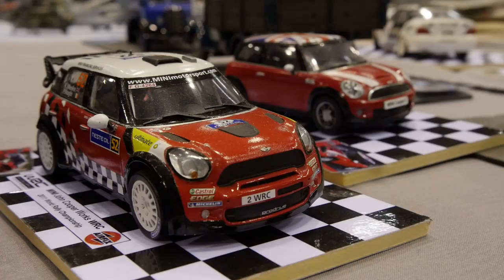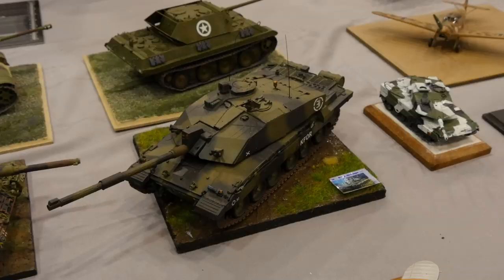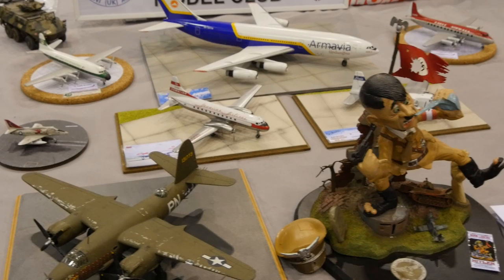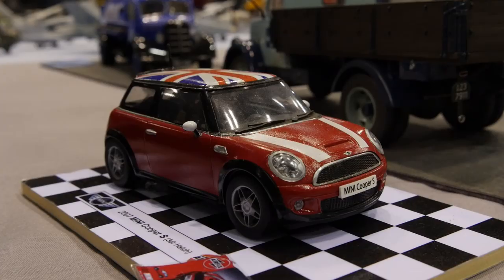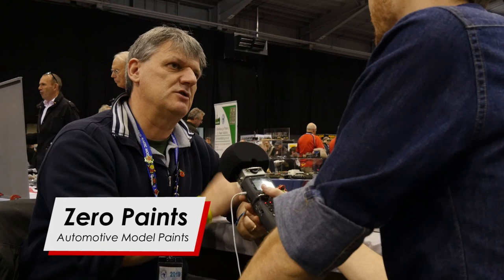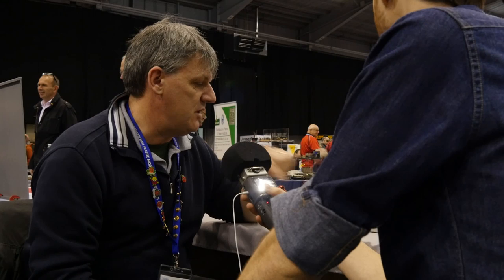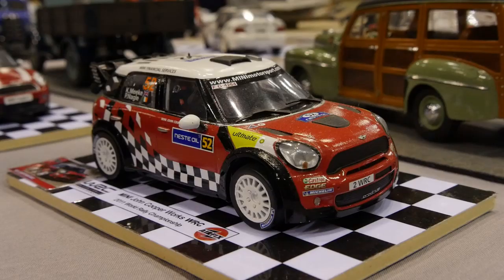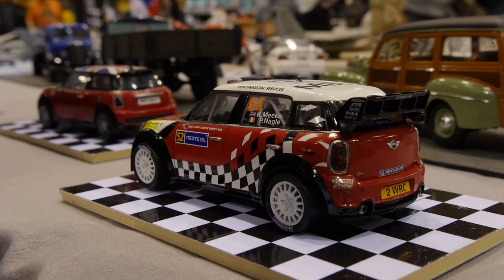John Huston on Painting Model Cars || IPMS Telford 2019